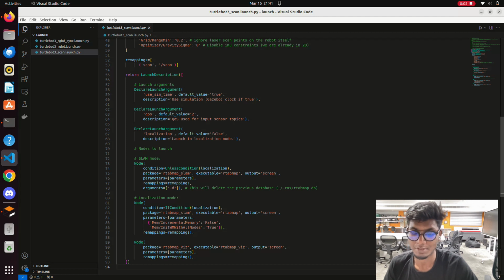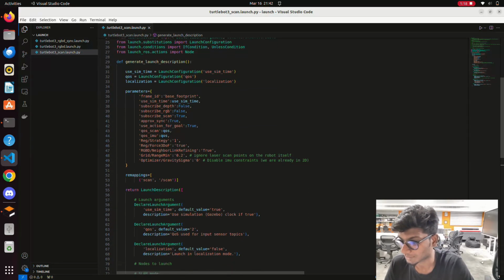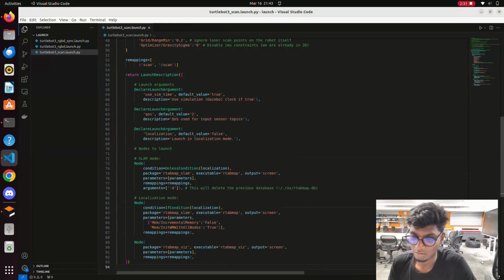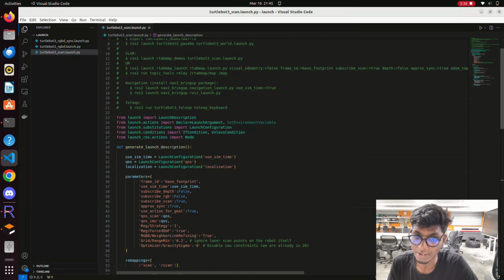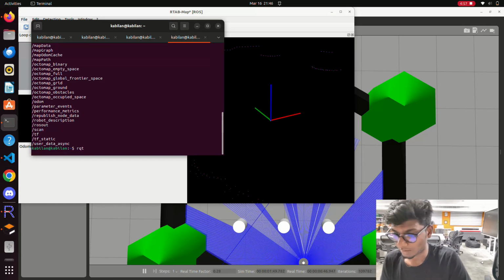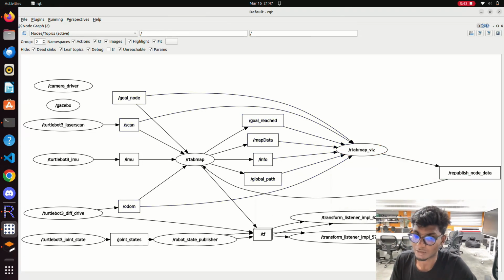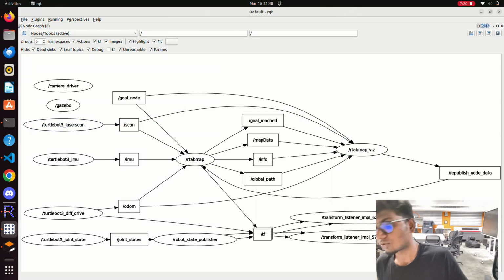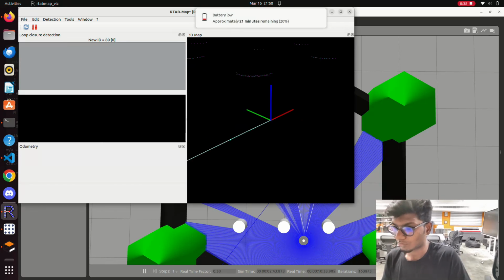Exploring Environments with ROS2 RTAB-Map 3D Mapping on TurtleBot3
Embark on an immersive journey through environments with ROS2 RTAB-Map 3D mapping on TurtleBot3. This advanced robotic system integrates real-time appearance-based mapping and localization techniques with ROS2, offering high-quality three-dimensional reconstructions of surroundings. Discover how this powerful combination facilitates autonomous exploration, navigation, and understanding of complex spaces, enabling applications in robotics research, autonomous driving, and environmental monitoring. Dive into the realm of ROS2 RTAB-Map with TurtleBot3 and unlock a new dimension of spatial awareness and intelligence.